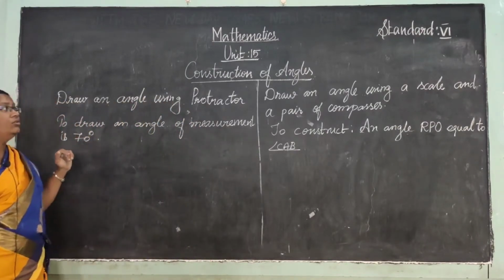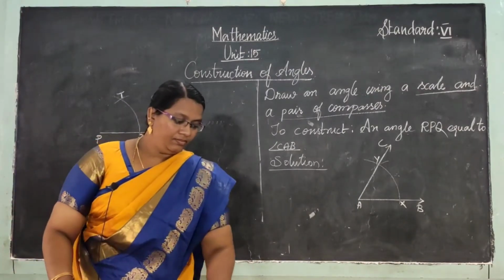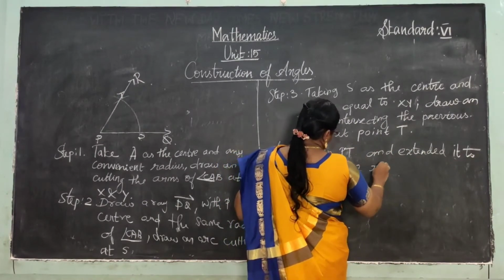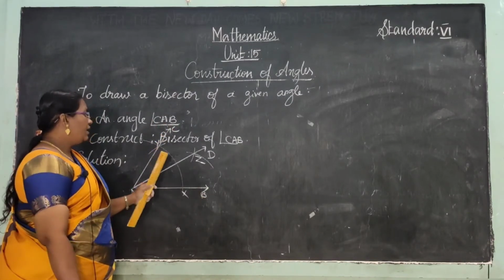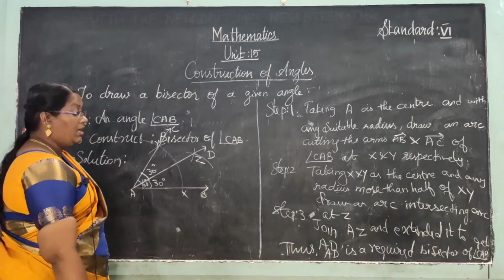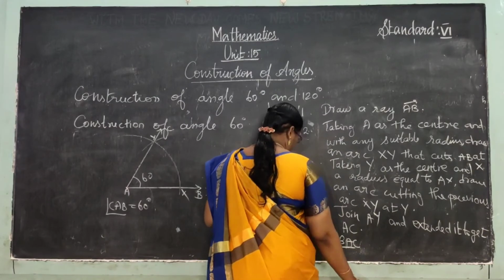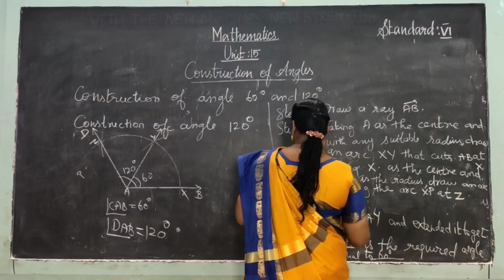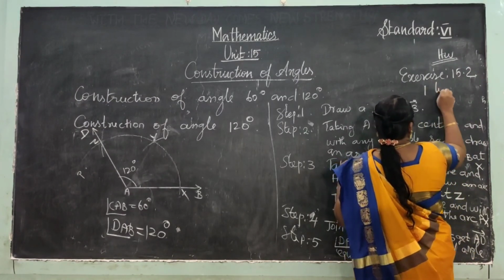VI Standard Maths - Unit 15 - Construction of Angles